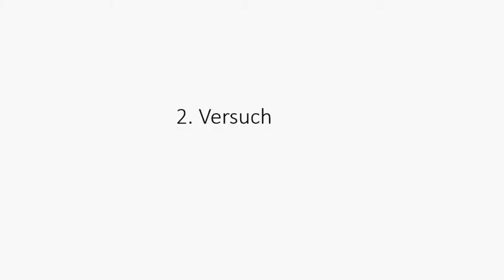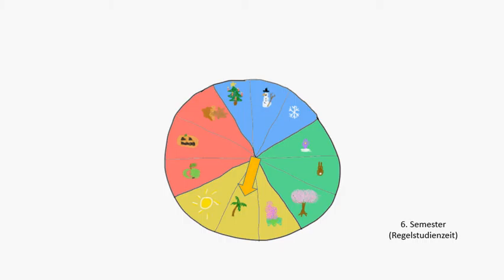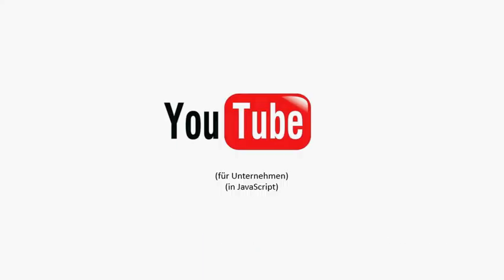Why I couldn't finish my bachelor thesis in time Part 2/2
Part two of this tragic story of lost and failure. *overdramatic*